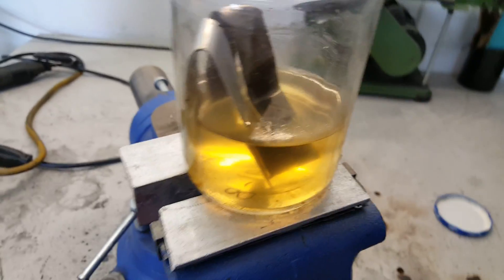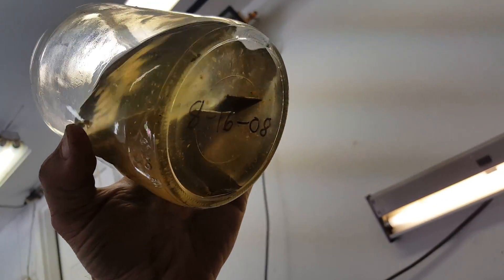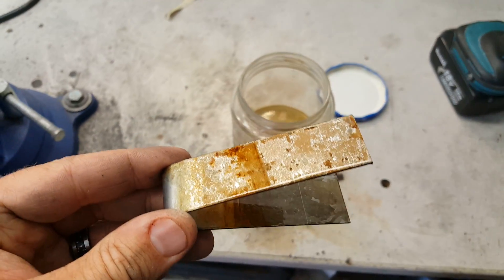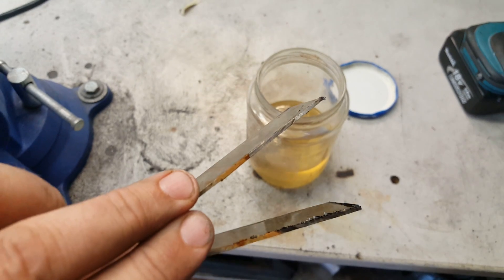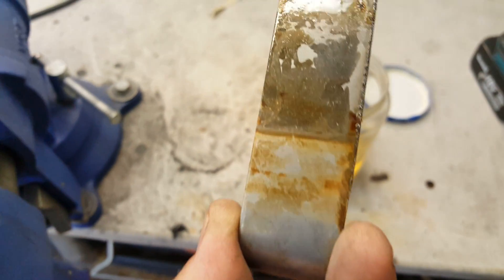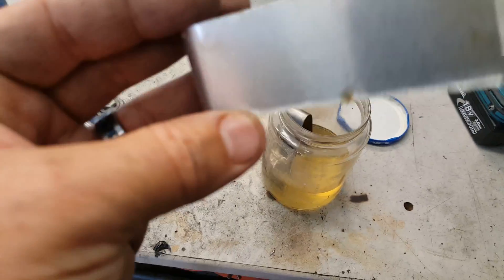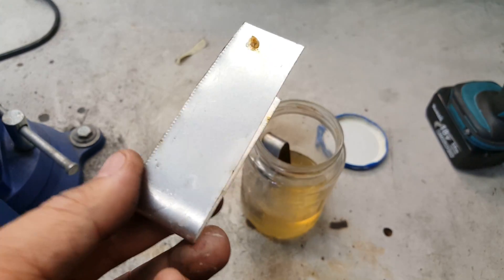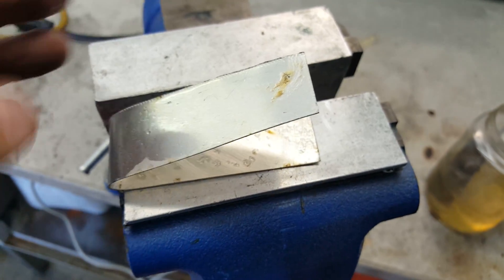Steel and aluminum in ethanol, 8 years now.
I put two ordinary pieces of metal, mild steel and sheet aluminum in E85 back in 08, heres what they look like now.